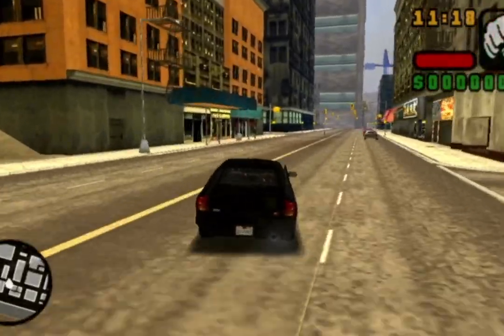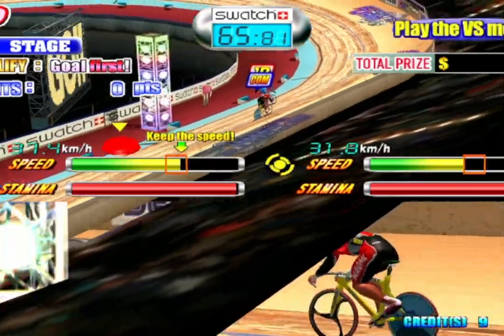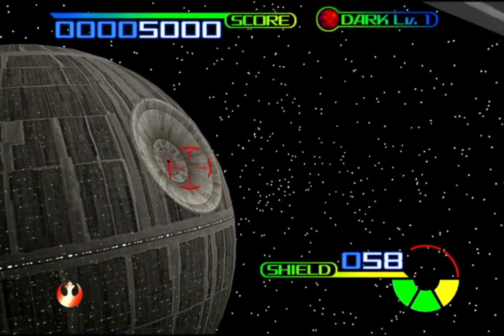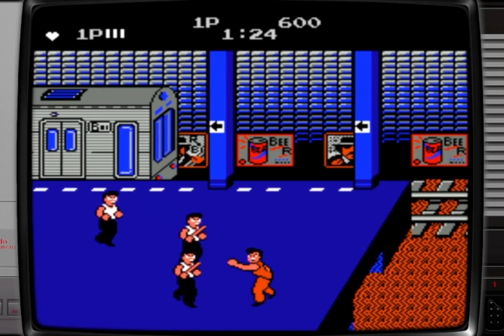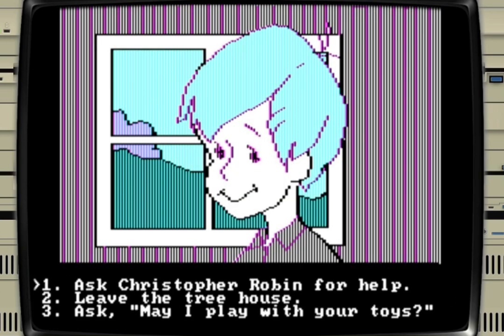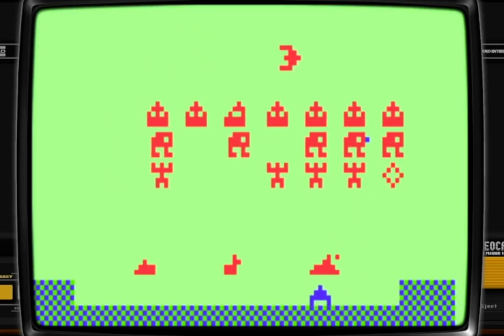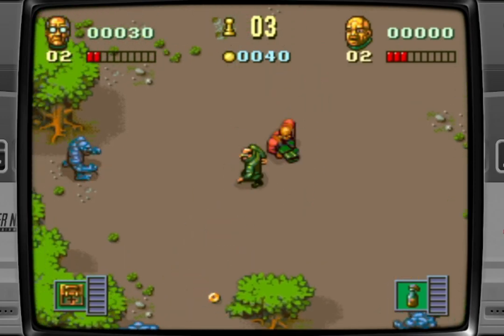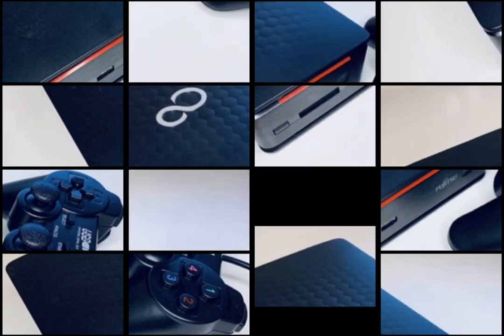Fujitsu Q510 Mini PC i3-3220M Retro Gaming Batocera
The Fujitsu Q510 is a solid performer that easily plays PS2 and Wii etc. It doesn’t stand out in any particular way nor does it show any real flaws. It’s a levelled out machine. a solid performer